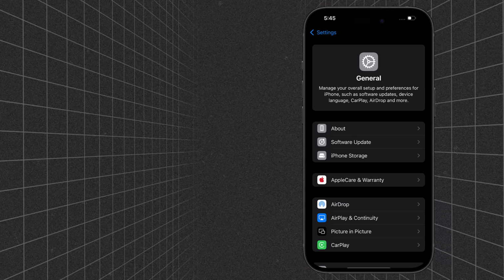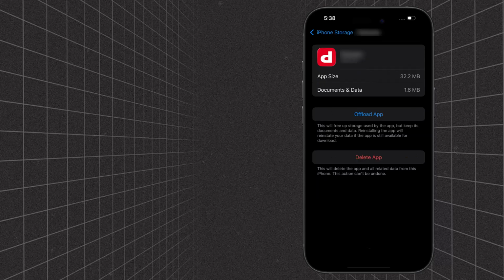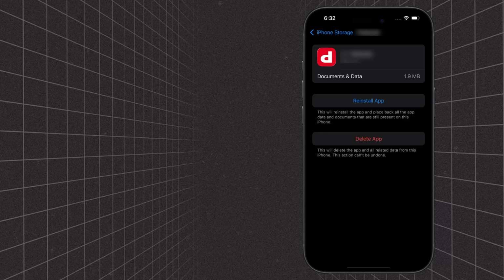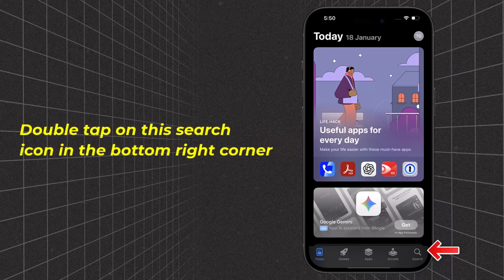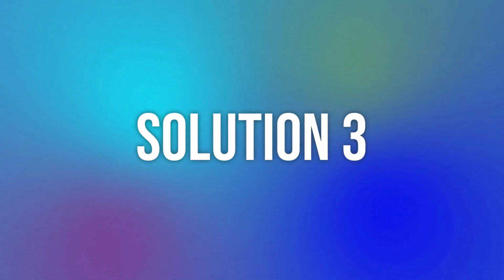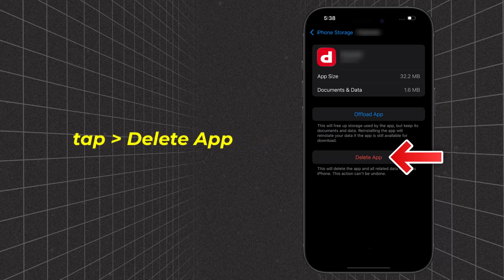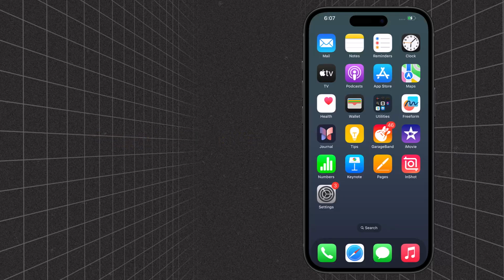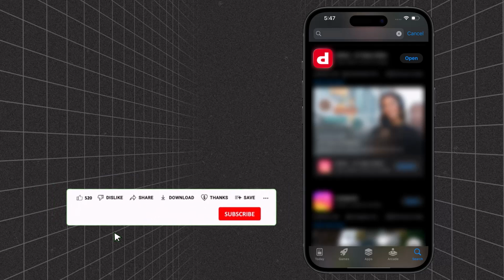Depop App Not Working: How to FIX Depop App Not Working (FIXED)